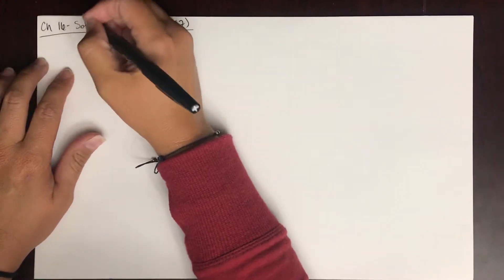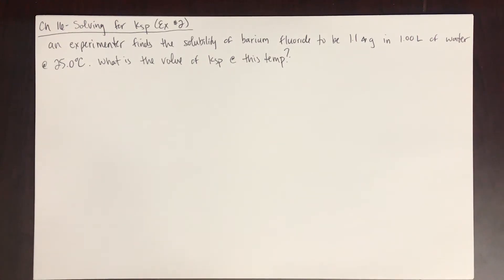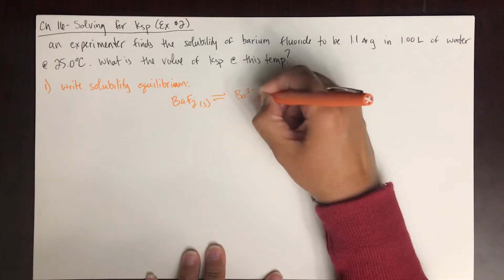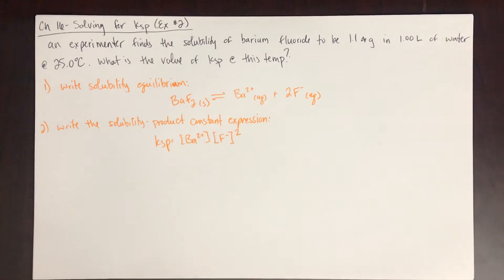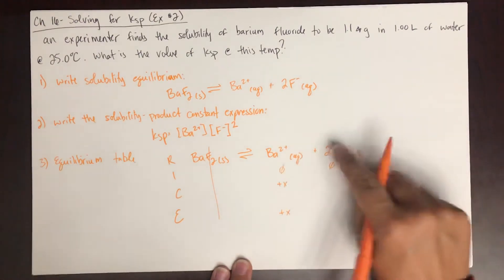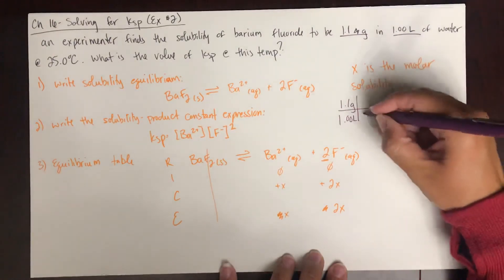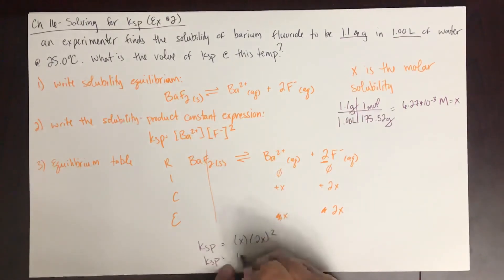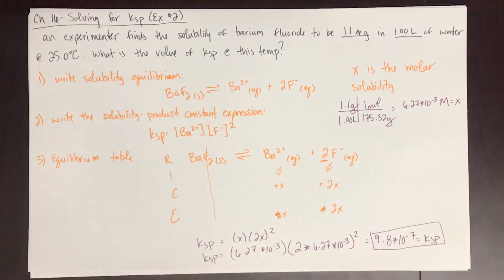Ch 16 - Solving for Ksp (example 2)